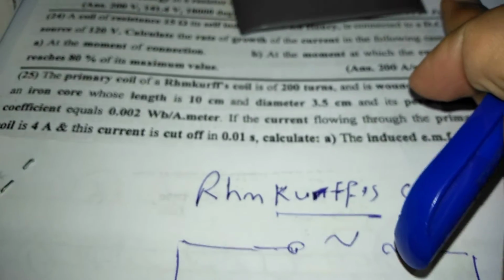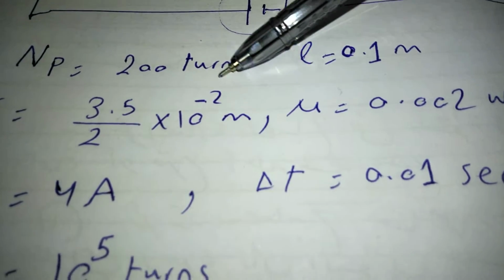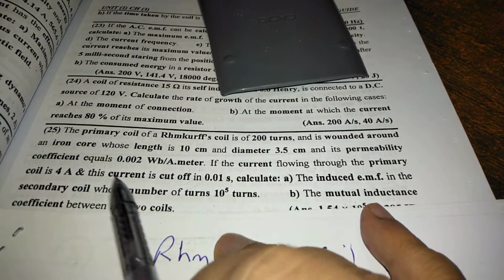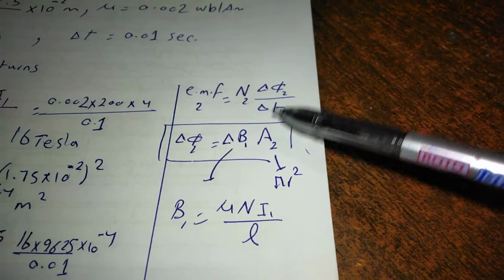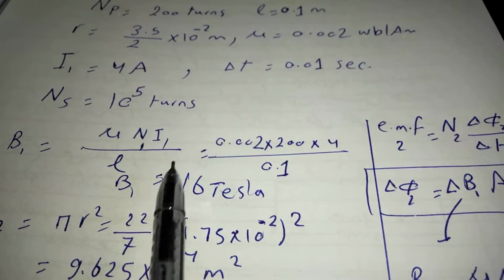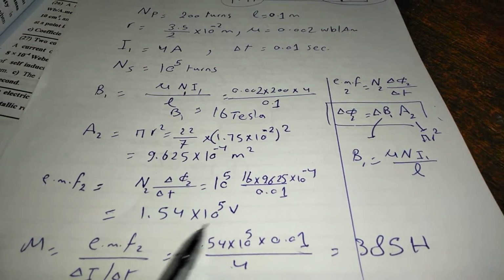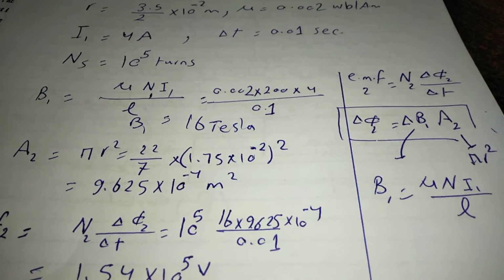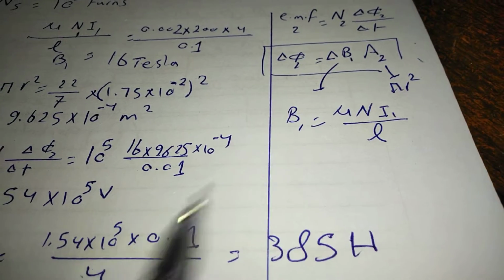Rhmkurff's coil (mutual induction situation)